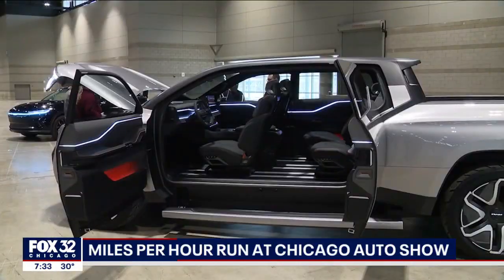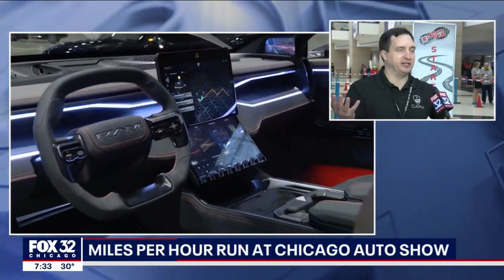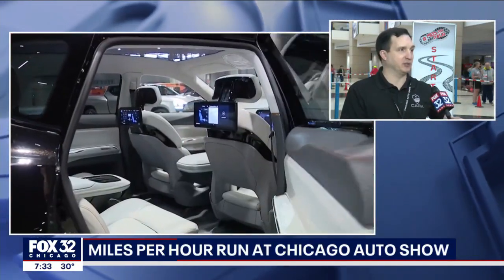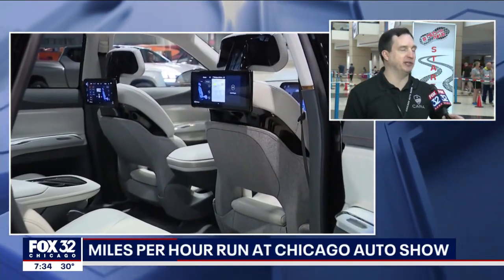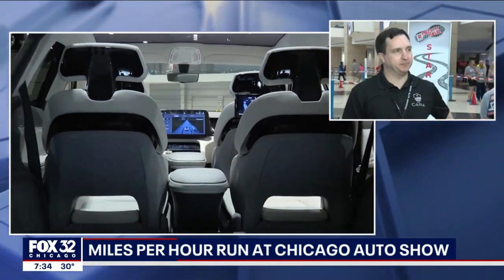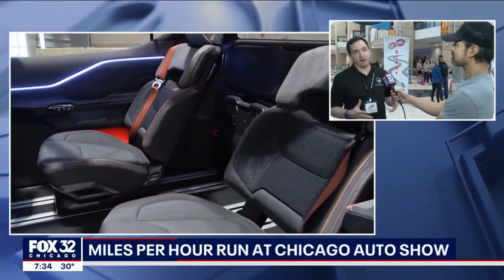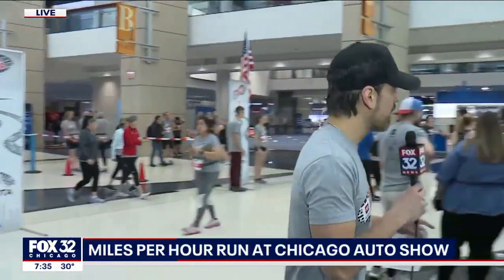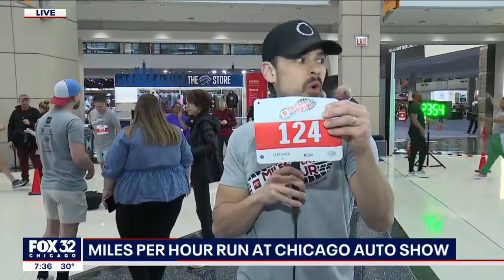Chicago Auto Show kicks off with Miles Per Hour Run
The Chicago Auto Show is back, and today they're hosting a special event, the Toyota Miles Per Hour Run! The indoor, one-hour run inside McCormick Place loops around all the car displays. Fox 32's Anthony Ponce was live at the event with the details.